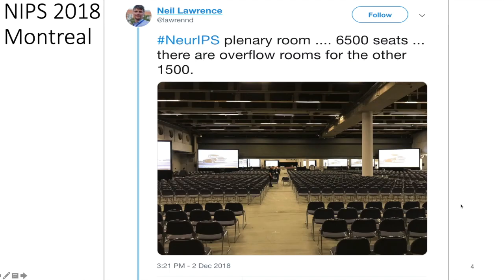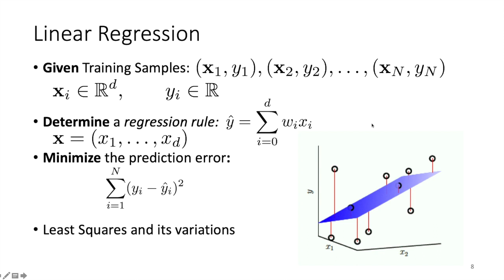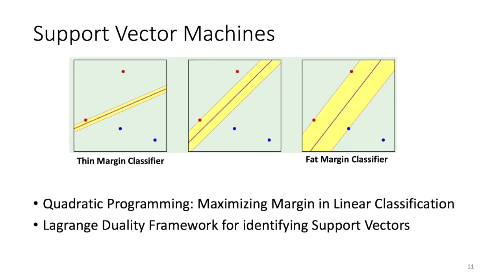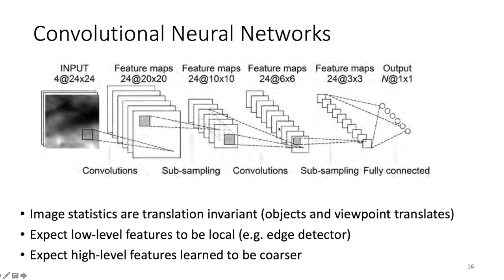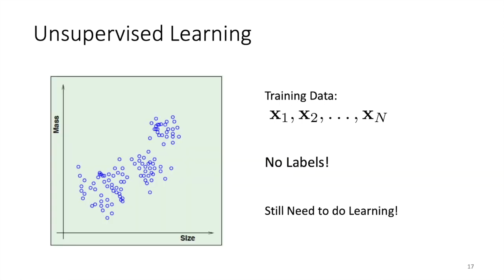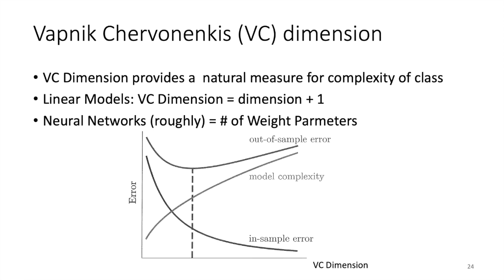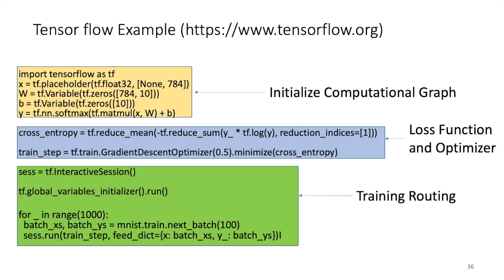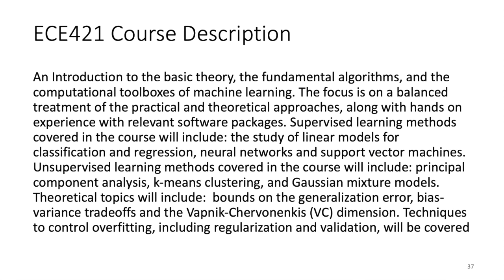University of Toronto - Introduction to Machine Learning Course - 2019 - Lecture 1